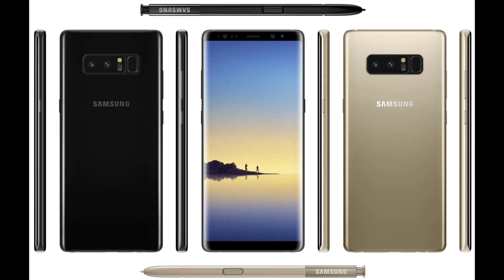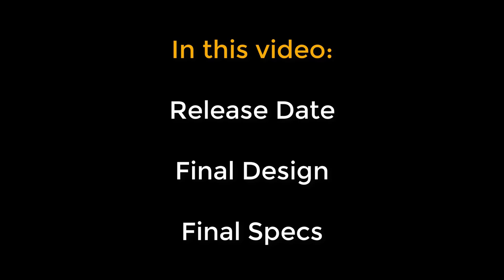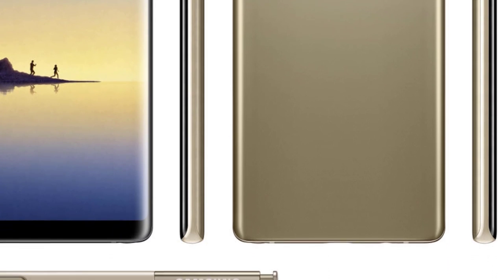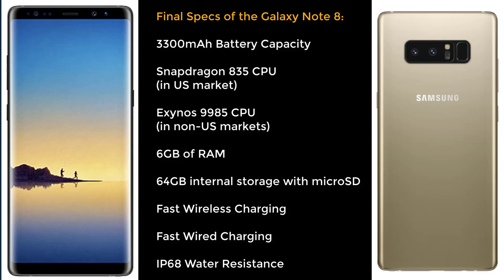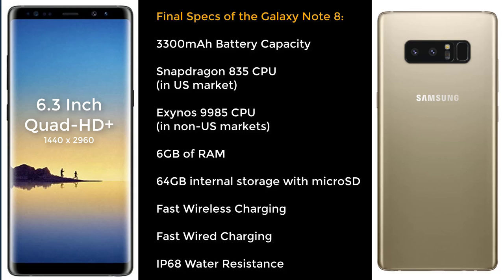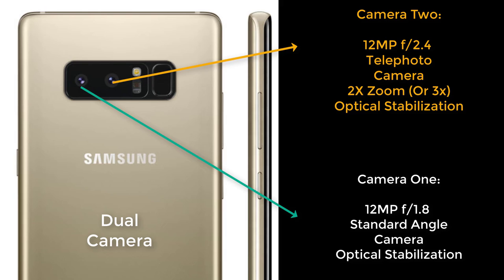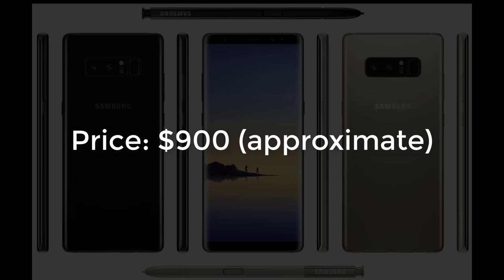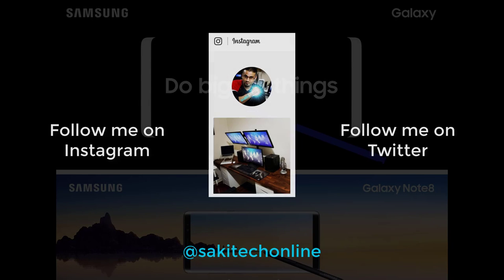Samsung Galaxy Note 8: Design, Specs, Battery & Release Date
In this video we will talk about the Samsung Galaxy Note 8.

We will go over all the critical information including, the Samsung Galaxy Note 8's Design, Specs, Battery and Release Date in crystal clear terms.

All this info is based on the latest and reliable Note 8 Leaks.